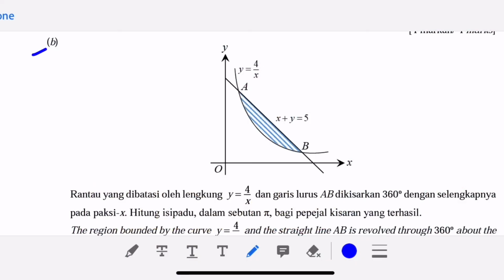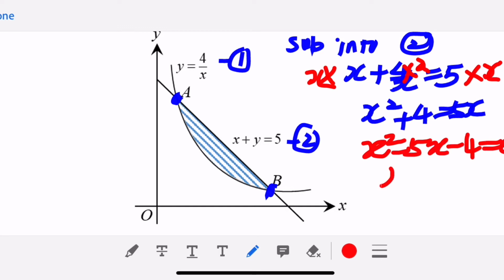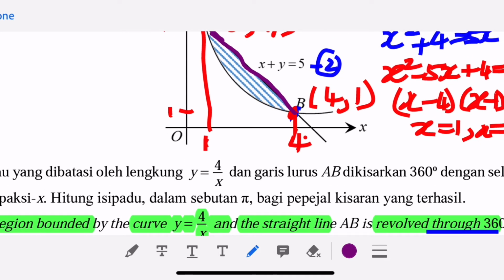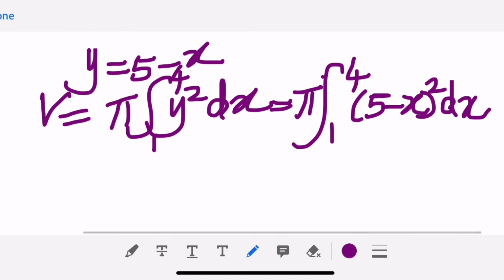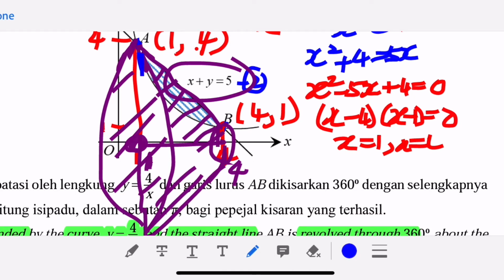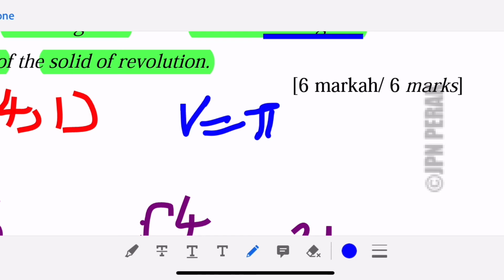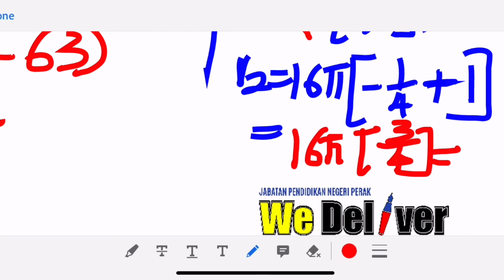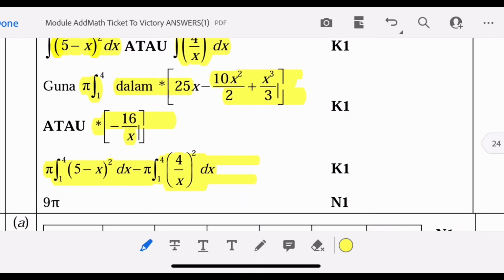156 9c) P2 B set 2 Revision +MathsSPM2021 with music